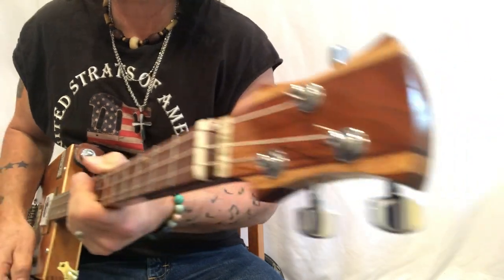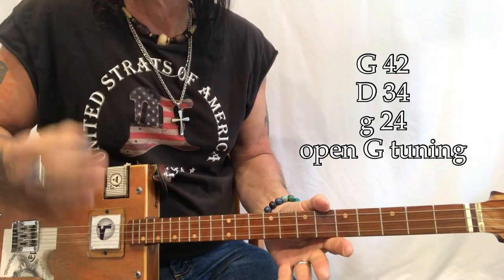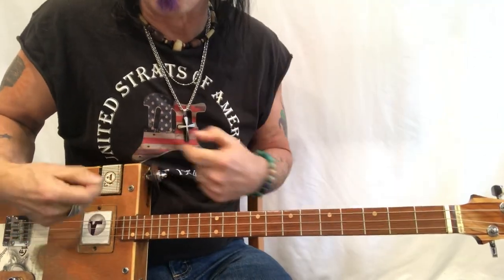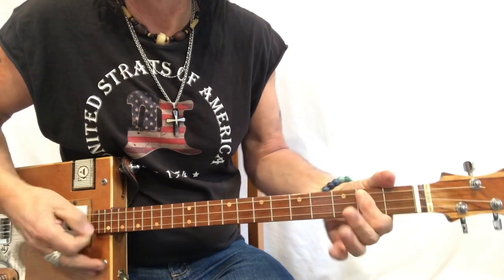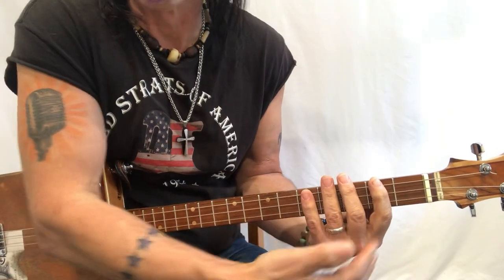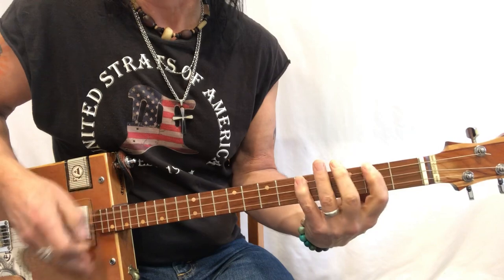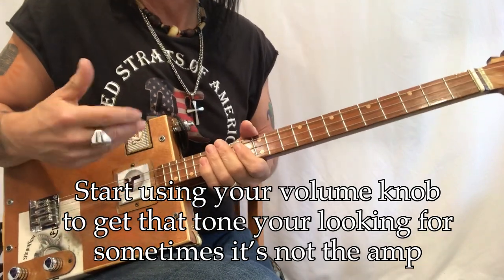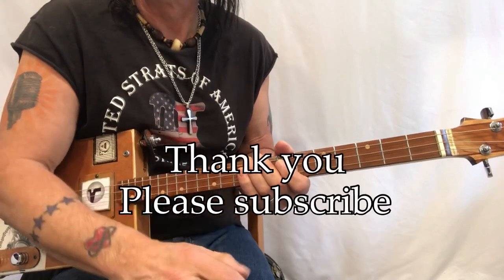Magic bus The Who lesson for 3 string Cigar Box Guitars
In this lesson we work on the classic tune.
It is in the correct key of A so you can play along with the recording.
A Great big THANK YOU to all that support me in this.